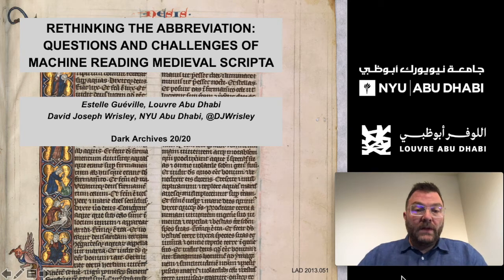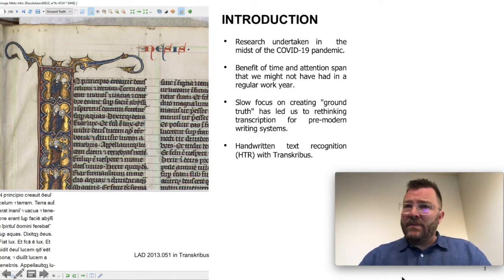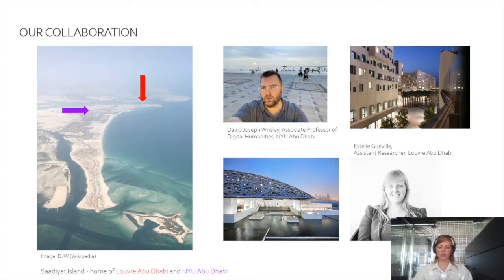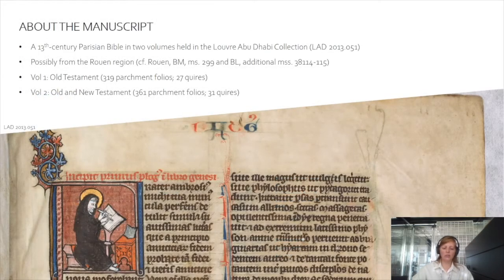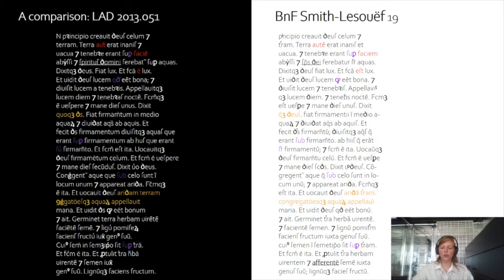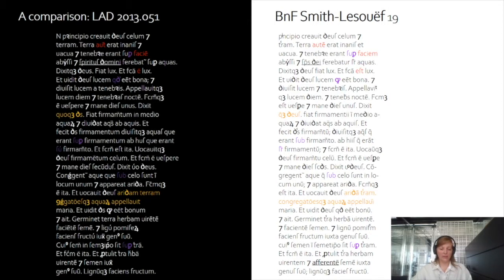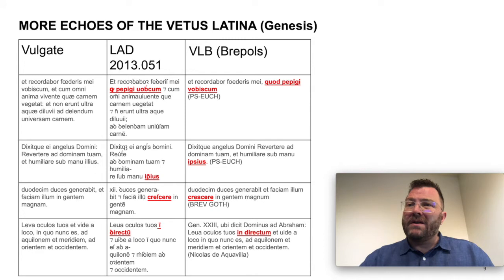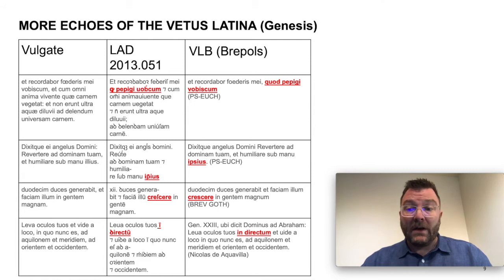Rethinking the Abbreviation: questions and challenges of machine reading medieval scripta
Estelle Guéville and David Joseph Wrisley

Every medievalist will recognize barriers to access (time, distance, paleographic skill, condition) and how digitization has expanded the way we work. It is possible to view facsimiles on the other side of the world (say, in Abu Dhabi). Inaccessibility in 2020 has not only been a question of distance from physical archives, but also from the recognizable infrastructures in which we work (offices, libraries, print-only resources).
We know across the GLAM sector that the creation of transcriptions and metadata is being revived in a time of social distance (Ferraiolo, 2020). This Spring we focused our collective attention on what can be done in isolation and with the kind of time and attention span that we might not have had in a regular work year. A slow focus on creating "ground truth" for neural automatic transcription systems, has led us to rethink what transcription really means for pre-modern writing systems (Kirmizialtin and Wrisley 2020).
Usually the notion of "unread" is used with a Morettian connotation, pointing to all the texts that we don't have in our possession or we have not had the time to read. There is an unread, however, within medieval manuscripts. It is an issue that has always been there, just beneath our eyes, that most medievalists prefer to resolve or to uncollapse: the abbreviation.
Our case study uses a thirteenth-century Latin Bible following the Paris tradition held in the Louvre Abu Dhabi collection. This Bible has a very regular script and page layout, which, in the absence of a colophon, makes it almost impossible to date and to determine exact provenance. As often, when palaeography and textual clues fail, the medievalists have looked to the decoration, which, in our case, has been compared to other manuscripts from the Rouen region.
Computational text studies have illustrated that micro-features are useful for textual forensics (Pinche et al, 2019; Byszuk and Khismatulin, 2019; Kestemont et al, 2019). What new knowledge about manuscripts can automatic transcription help uncover: authorship, localisation or scribal habit? Are there patterns of use of abbreviations, or even letters forms (s and ſ; d and ꝺ; r and ꝛ) that can help us re-read our texts in manuscript? Can we link variance in abbreviations to a change of hand or other material traces of change?
In the case of charters, the use of s and ſ; d and ꝺ has been studied (Stutzmann, 2011) and led to the author to make a classification and assertions about textual evolution. Yet, this study was based on manual encoding, which, if possible in the case of charters, is not an option when working with manuscripts made of many hundreds folios. Studying the use of those specific letter forms, the number of abbreviations per line, their location in the word, in the line, in the sentence, or even the recurrence of abbreviations for the same words (i.e. quoque, deus, super, etc.) and their differences is a huge task made possible thanks to computational methods.